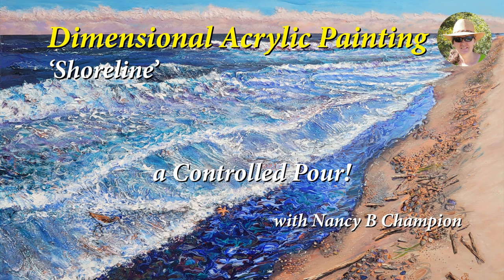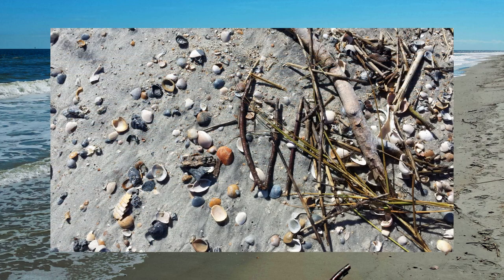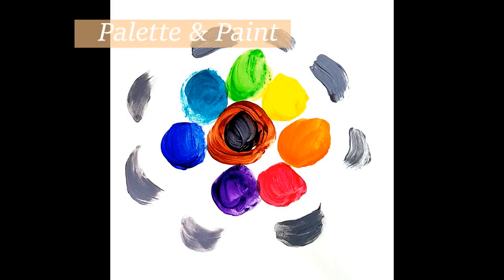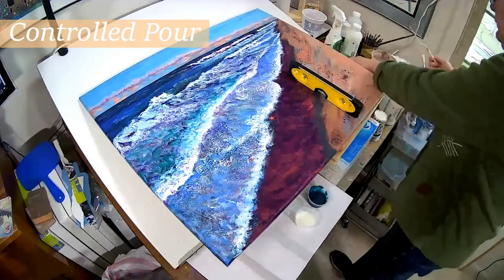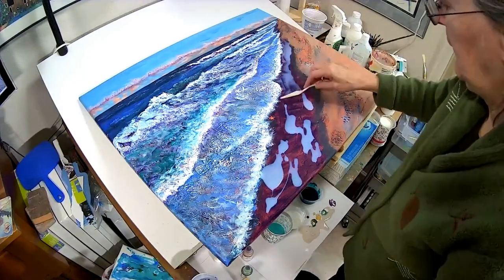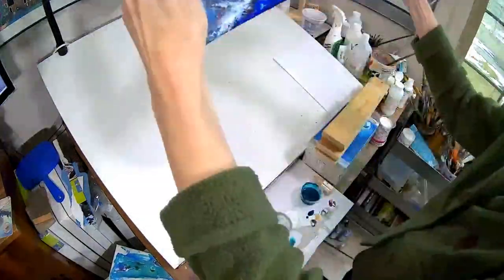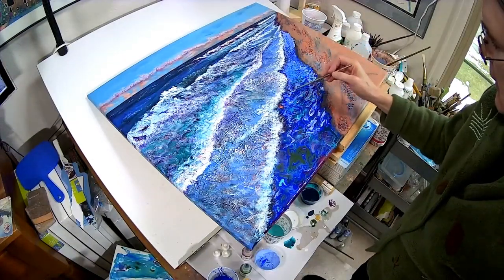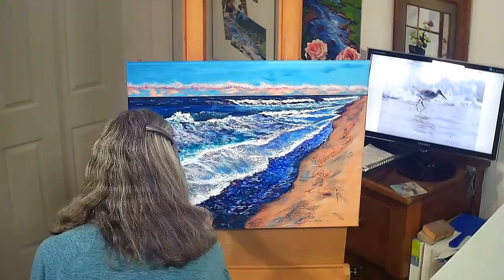'Shoreline', a Controlled Pour! (Full Version)| Dimensional Acrylic Painting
Shoreline at Tybee Island Beach

media painting techniques with acrylic paints.  I’m Nancy B Champion.  In this video I’ll share how I used a controlled paint pour, in my dimensional acrylic beach painting “Shoreline”.

A paint pour is acrylic painting with fluid paints on an art surface, that allows the paints to blend, flow and mix creating abstract fluid images.

A controlled pour uses the fluid process with artist direction, to get this fluid abstract results where you want it, in your composition.

Recipe for preparing the paints for pour.
Acrylic color ( I usually use heavy body acrylics) + pour medium about equal amounts + water drops until consistency that will drip off palette knife used for mixing. I mix in cups and save in clear plastic cup with lid.

This video will include my inspiration, preparation for the paint pour and my art process steps to create this beachscape.

Here are my art process steps:
  Visit the Place
  Sketch & Enlarge
  Texture & Sculpt
  Underpainting
  Notan
  Palette & Paint
  Controlled Pour
  Sparkle & Shine

Here are some of my helpful hints for a controlled pour:

Create an elevated leveled area to hold the canvas or art surface.

Place paper or plastic under the area to catch paint drips.

Underpaint the area on the art surface for the pour with colored or white gesso.
Pre-mix all your paint colors adding pouring medium + a little water for a drippy, fluid consistency that is pourable or use fluid acrylics.

Try the paint pour,  out on paper or another surface first.

Using a paint pour is exciting and magical, you won’t know the results until it dries.

I paint to escape, revisit and give you the feel of place.

View my other videos for information about my art process for dimensional acrylic painting.